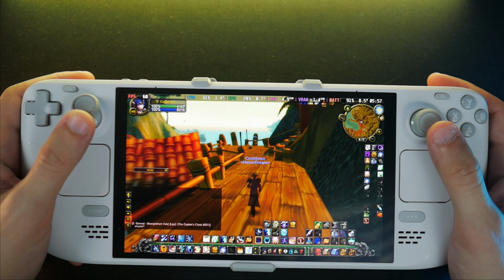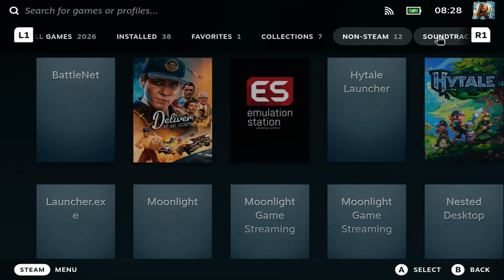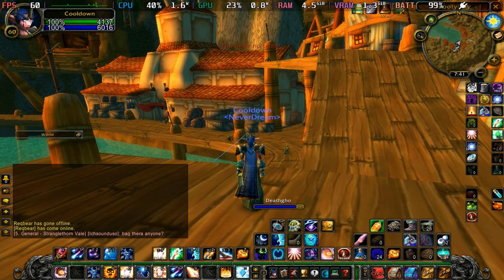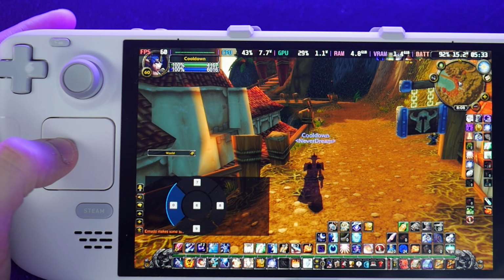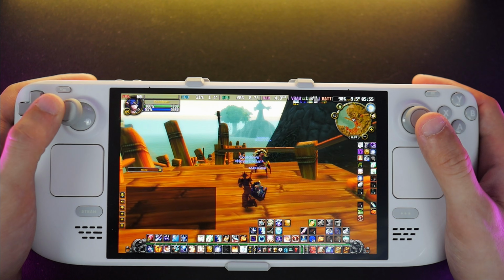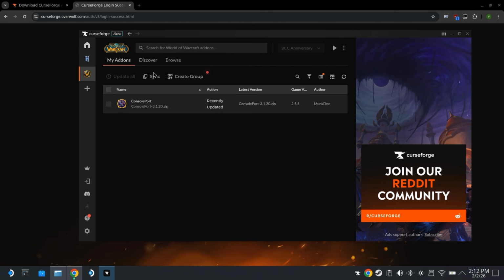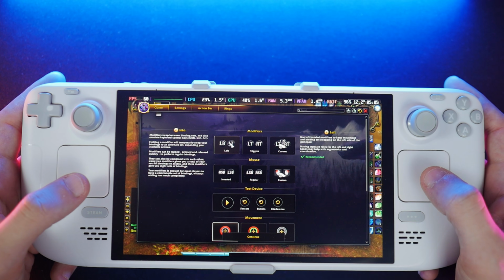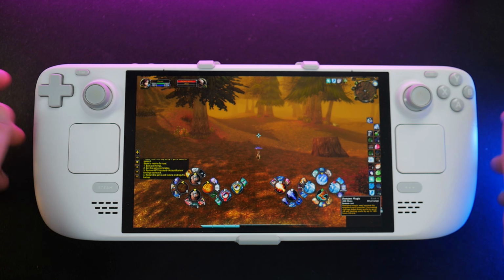How To Play World Of Warcraft on your Steam Deck!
Playing World of Warcraft on the Steam Deck is absolutely possible - and in this video, I break down exactly how to do it.

I go over:
How to install and launch BattleNet and WoW on Steam Deck
Controller setup and bindings
Addon setup

The command to enable gamepad in game is /console GamePadEnable 1

All footage on the Steam Deck was captured using this capture card:
My Steam Deck Case
My Camera
My Lens
My Mic

Timestamps:

00:00 - Intro
00:17 - Download Battlenet
03:11 - Customize Artwork
05:50 - Enable Gamepad
07:22 - Controls setup
10:54 - Steam Deck Controller Guide
16:46 - Addon Setup
21:09 - ConsolePort Addon

My channel is all about the Steam Hardware, Steam Deck and Steam!